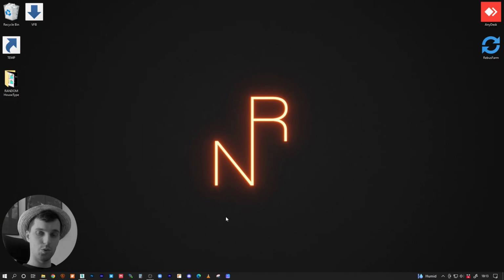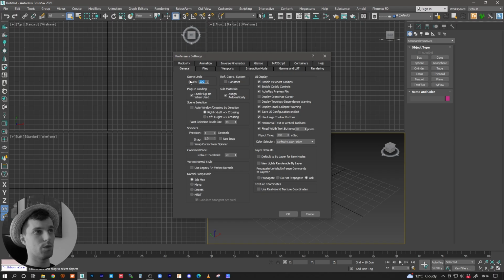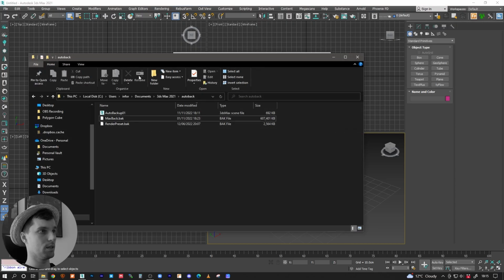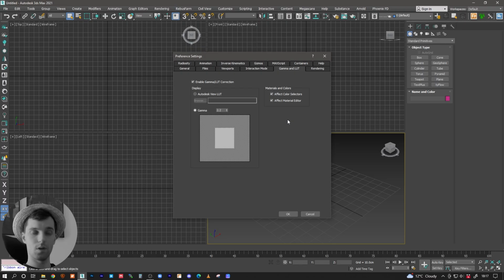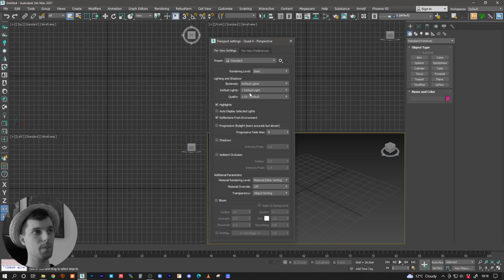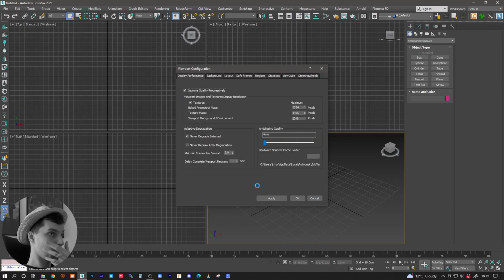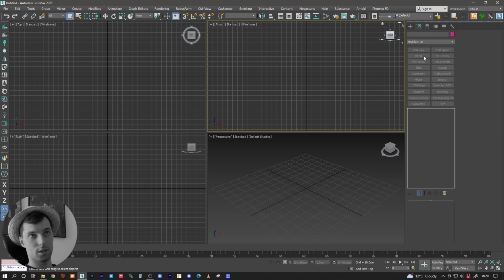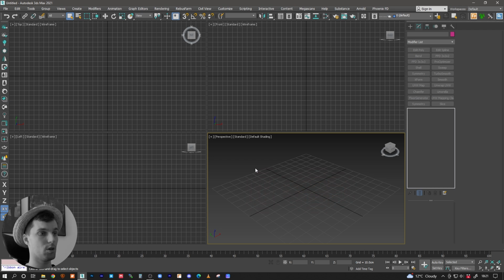How to Set Up 3ds Max for Architectural Visualization | Beginner Tutorial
In this beginner-friendly tutorial, you’ll learn how to set up 3ds Max for architectural visualization step-by-step. Whether you’re new to 3D modeling or starting your journey in archviz, this guide will help you optimize your 3ds Max workspace, configure essential settings, and prepare your scene for professional architectural rendering.